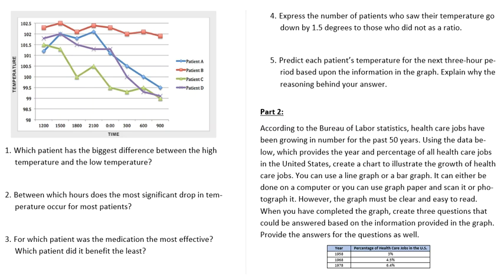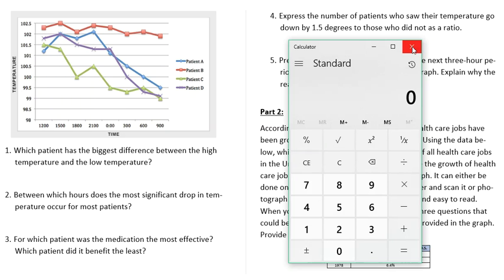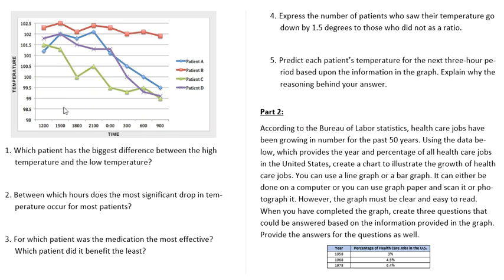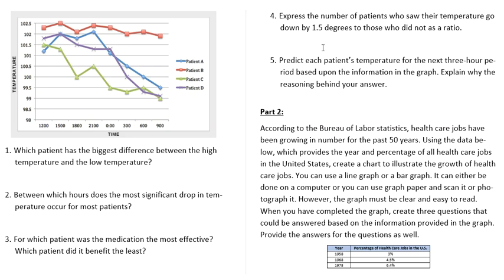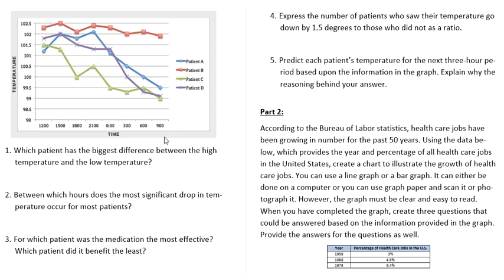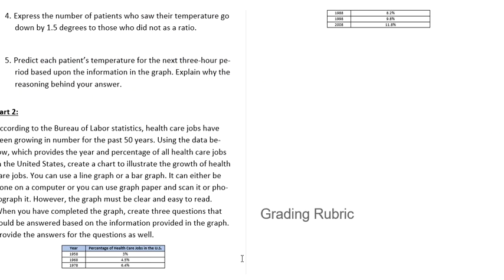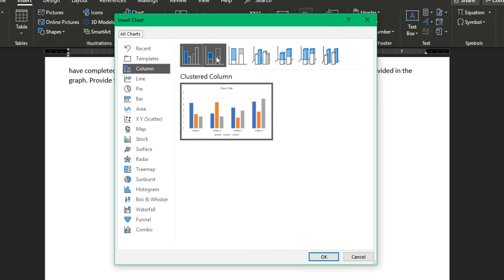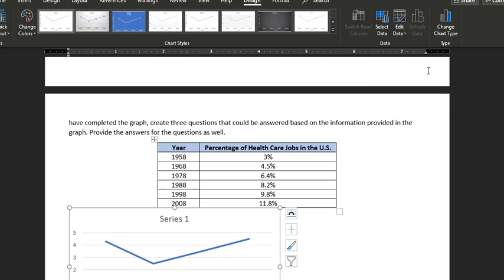Health Science II - 8.10 Activity